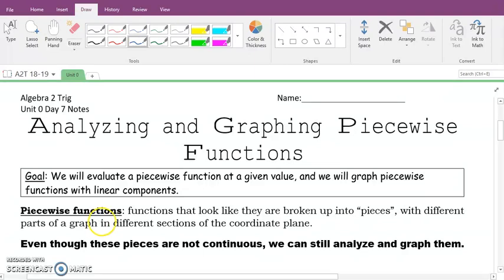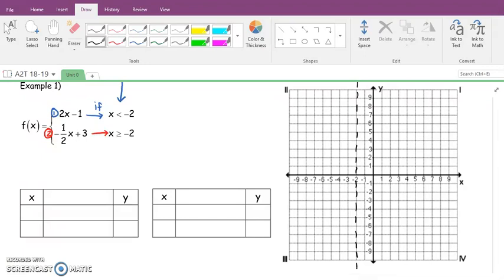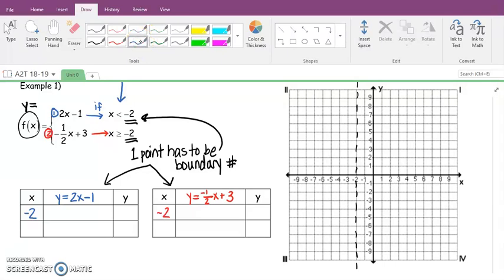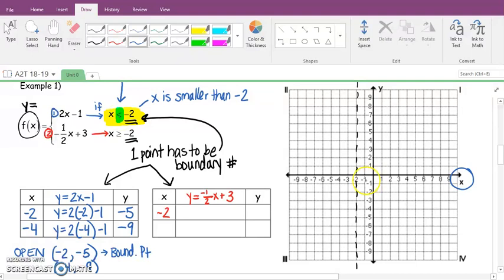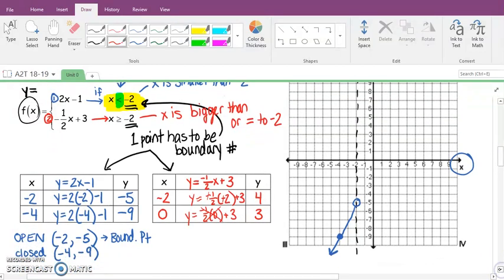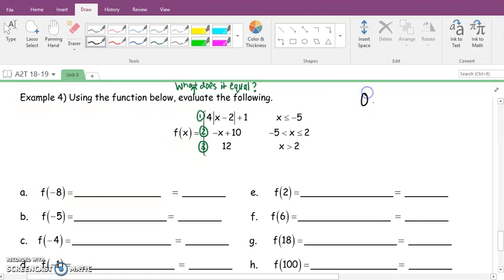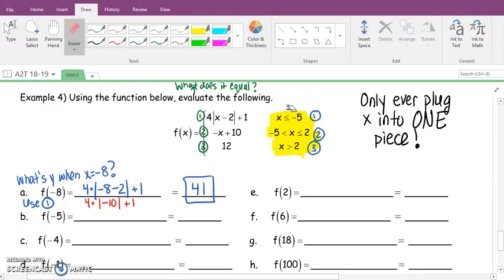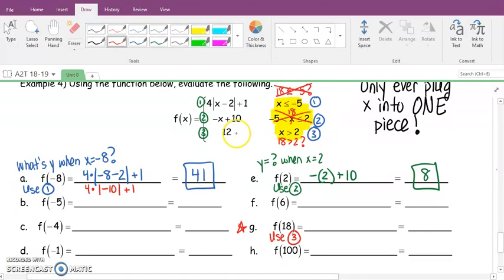Piecewise Functions Example 1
Algebra 2 Trig Piecewise Functions: Example of Graphing and Evaluating